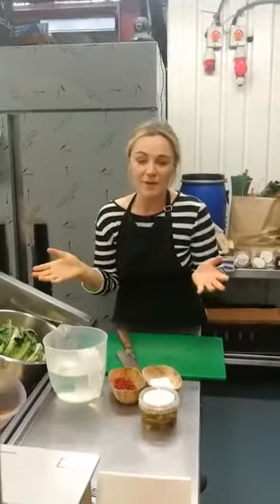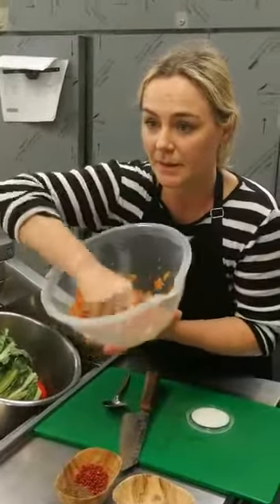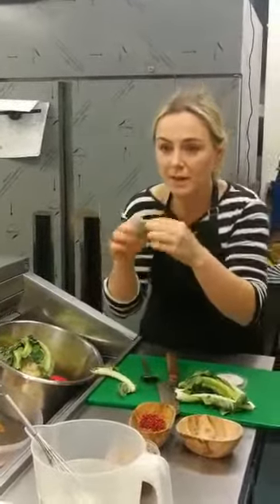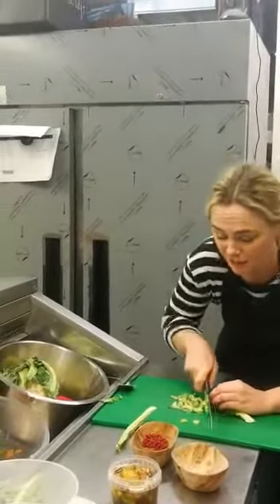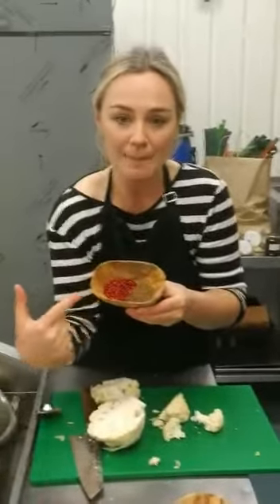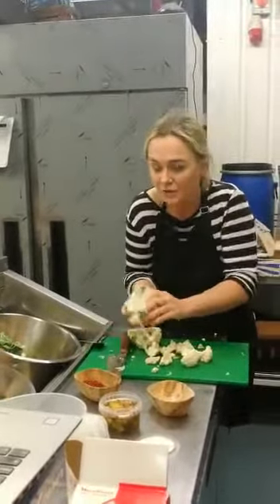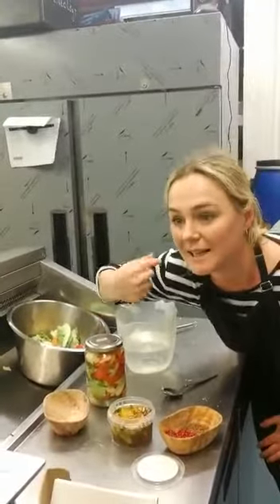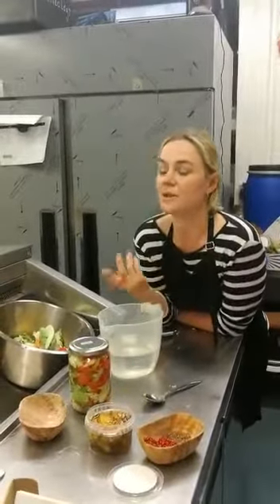How to make Fermented Vegetables?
Actually one of the simplest recipes! Any vegetables, salt, filtered water and spices you like in a jar. You can preserve it for a couple of years in your fridge. Easy!